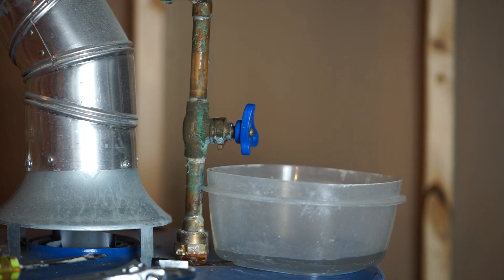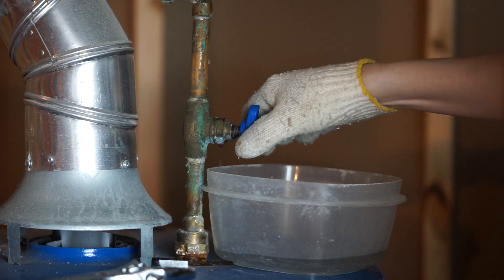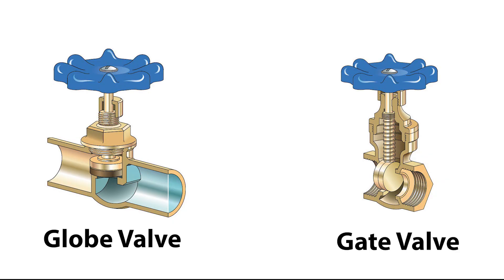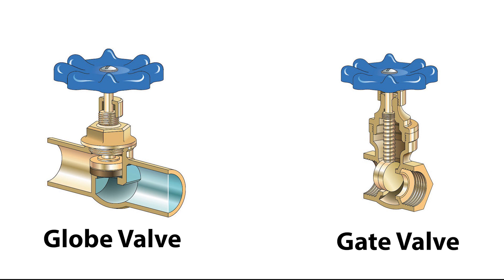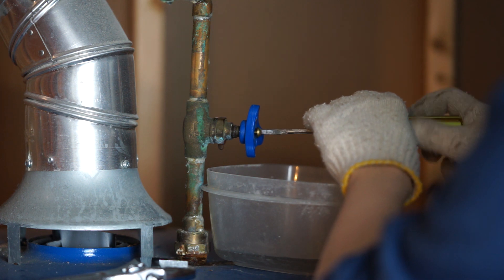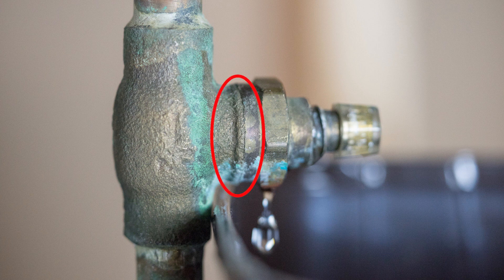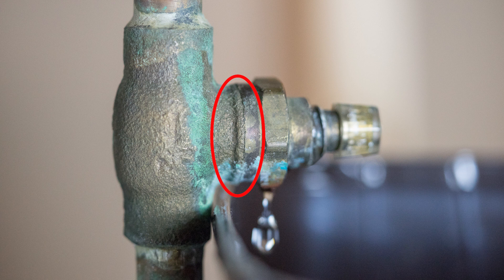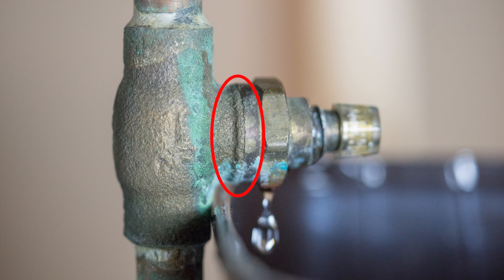Fix water valve leak without packing nut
I fixed a EMCO brand shutoff valve that was leaking at the stem. The valve controlled cold water intake to my water heater, and the leak had overflowed to the floor in my basement. My options were, open the globe valve all the way, open the valve and replace o ring, or replace valve and tubing entirely. The first option of turning the handle and opening valve all the way worked and stopped the leak.